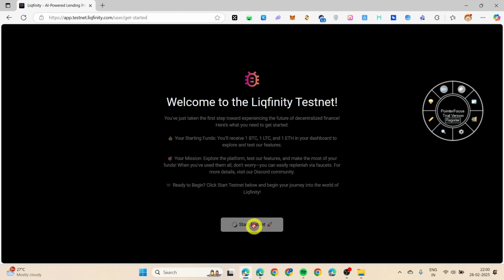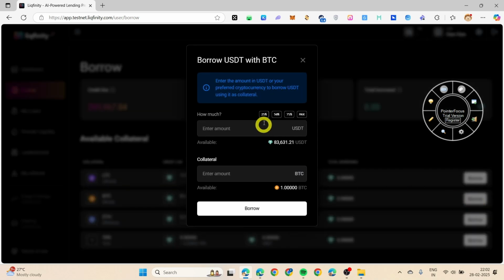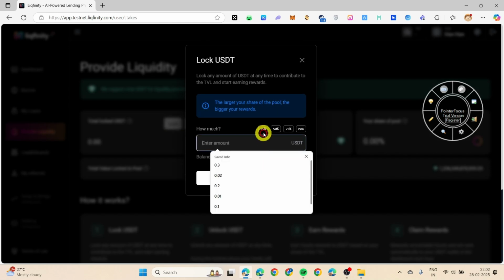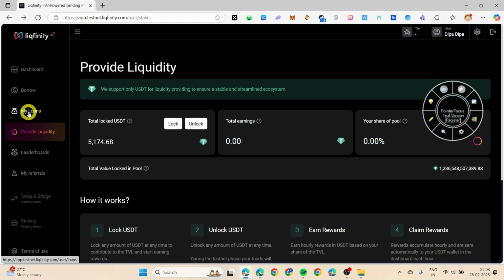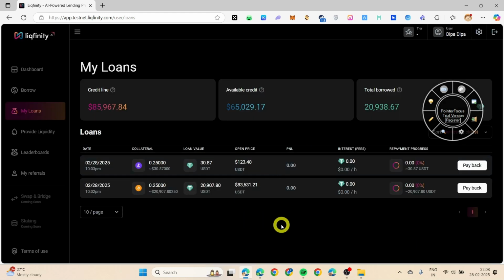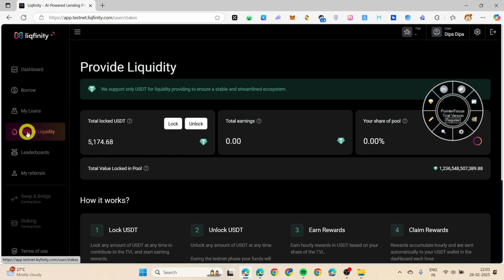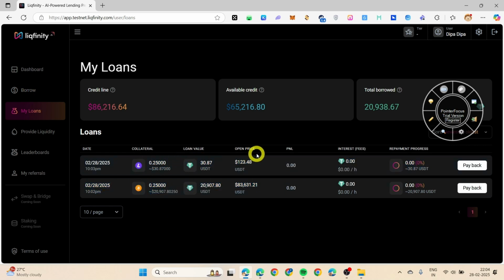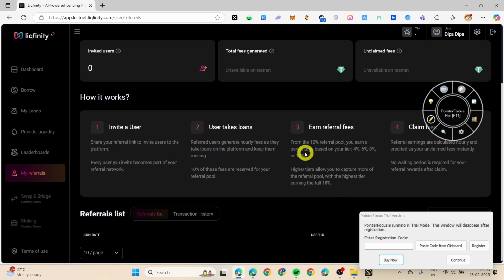LIQFINITY AIRDROP GUIDES STEP BY STEP